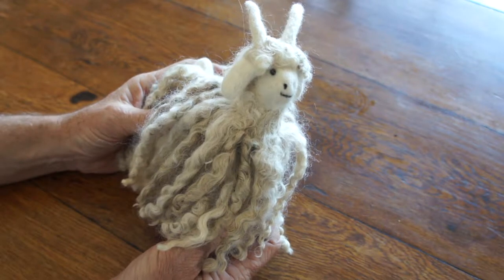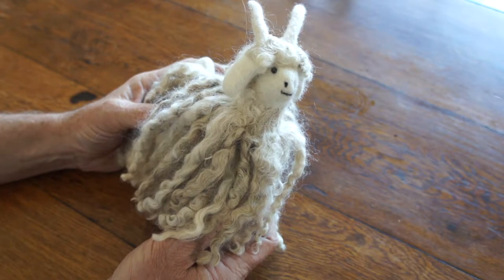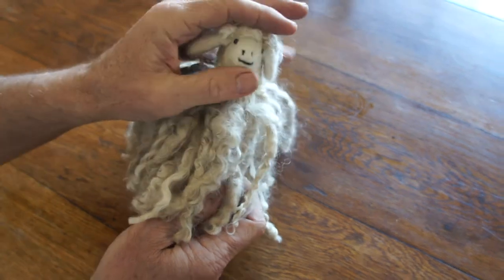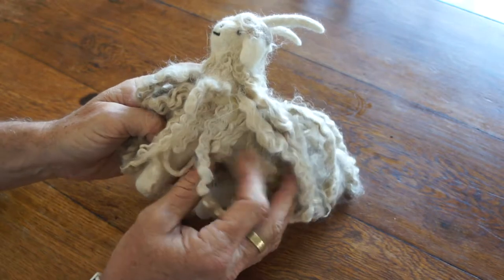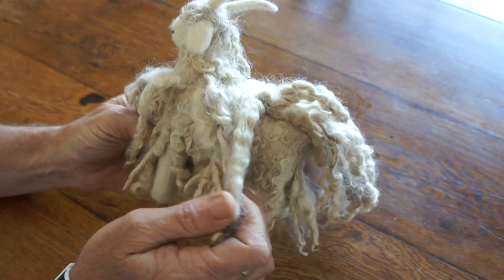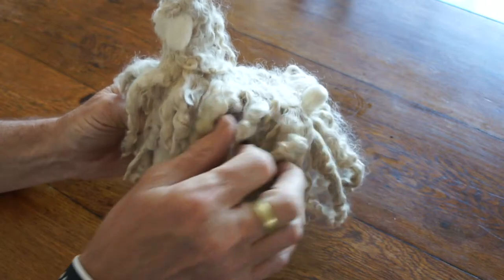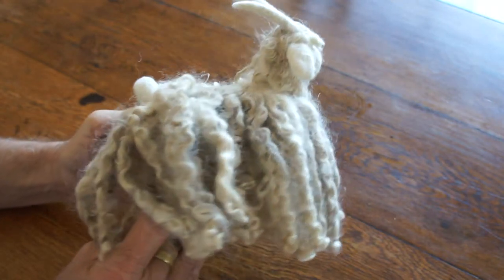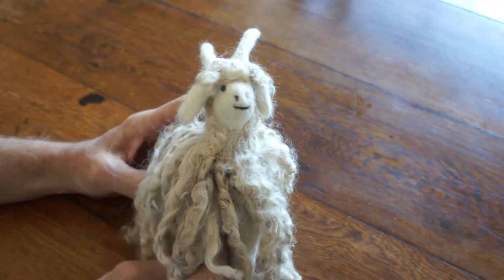Angora Goat Soft Toy